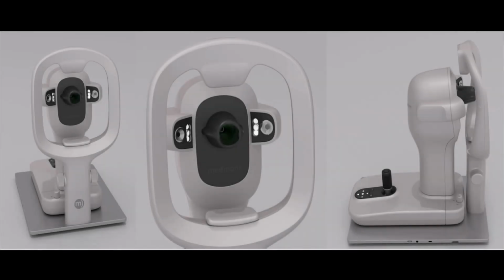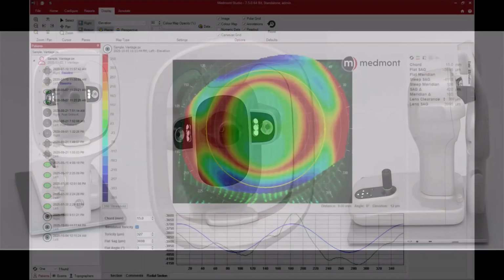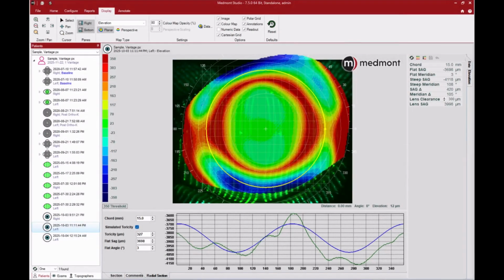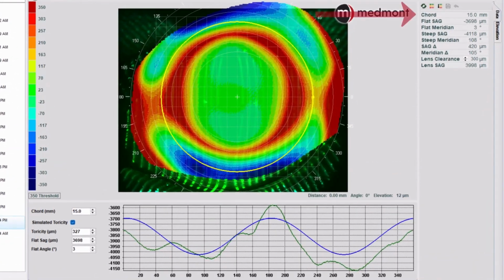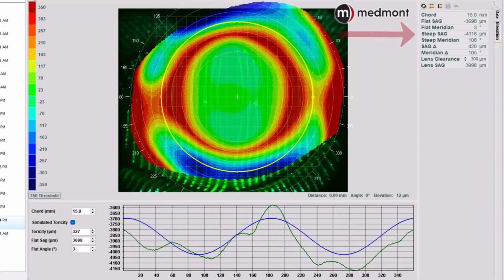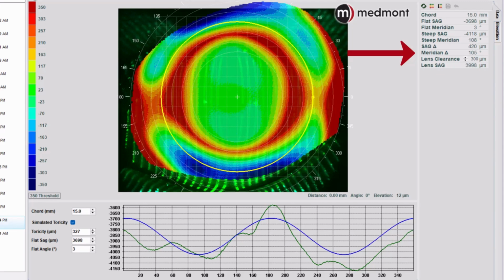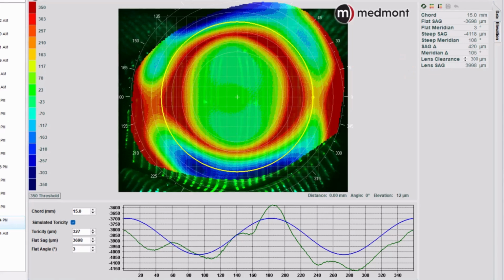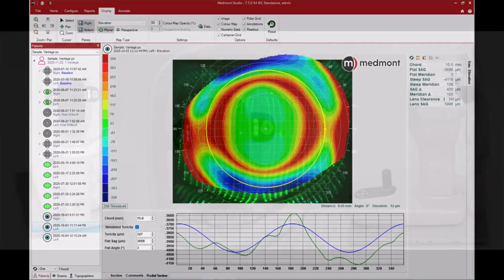NIDEK | How to Use Attribute Analysis with the Meridia™ Vantage Corneal + Scleral Topographer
This video showcases how to use the Attribute Analysis feature of the Meridia™ Vantage topographer to quickly evaluate and interpret key data points. It walks users through the intuitive workflow, demonstrating how insights are easily accessed and analyzed to support confident, informed decisions.

NIDEK USA is proud to be the exclusive U.S. distributor of Medmont Meridia™ advanced topographers.